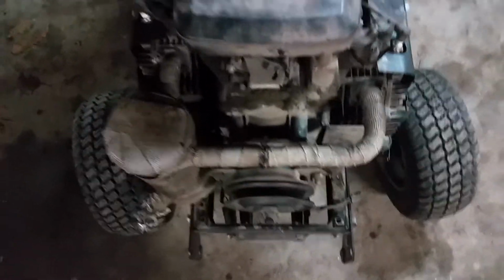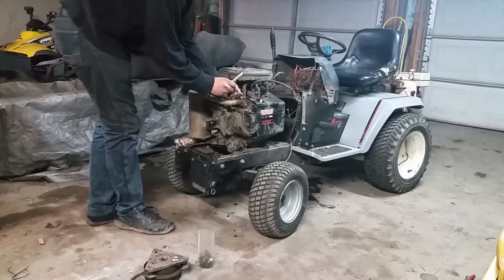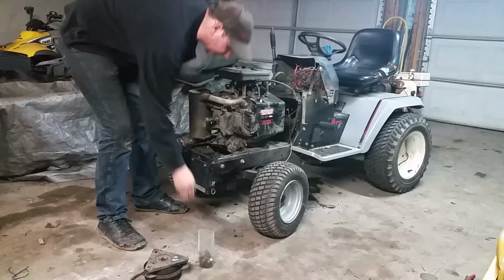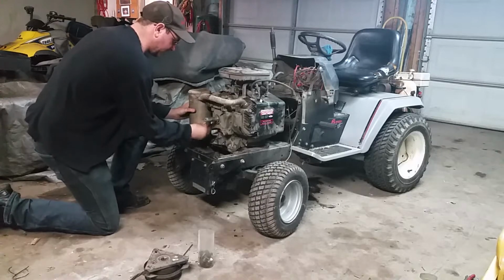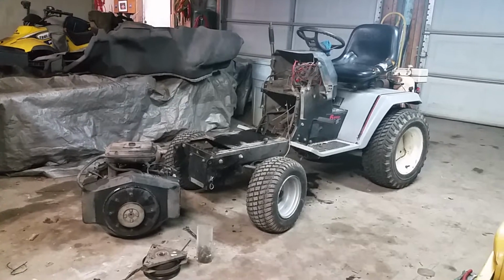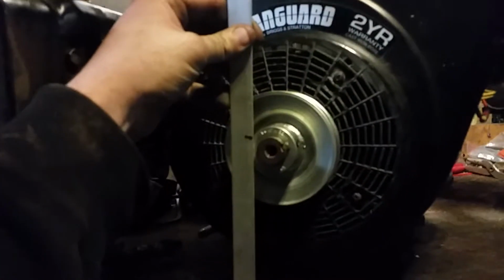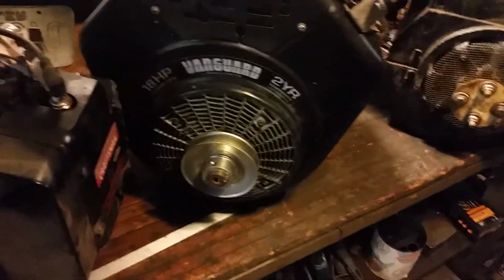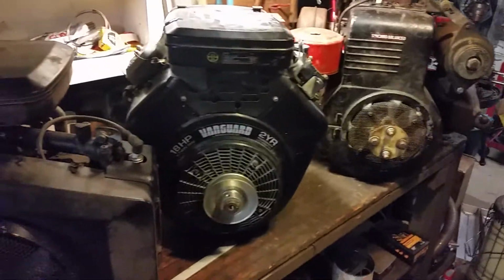Part 1 Briggs & Stratton Vanguard upgrade in garden tractor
few tips for removing opposed twin engine and what to look for when fitting Vangard engine into a garden tractor.